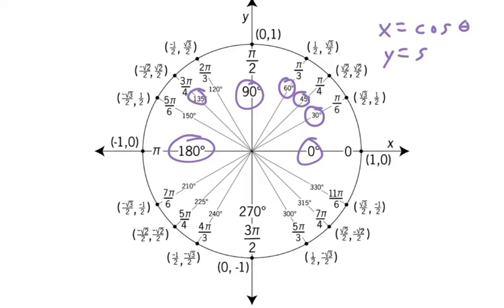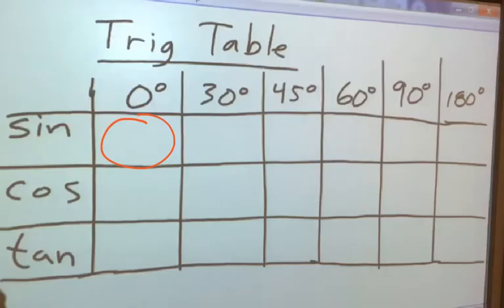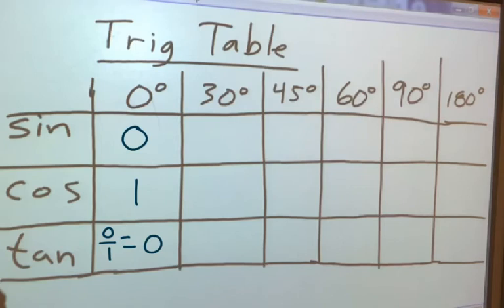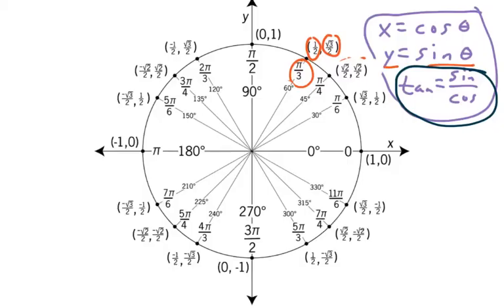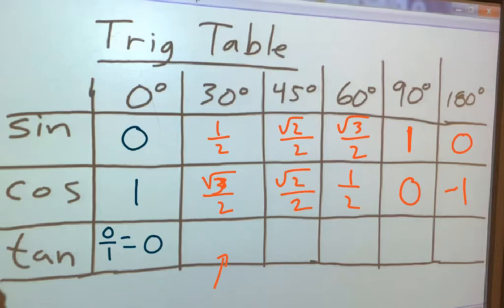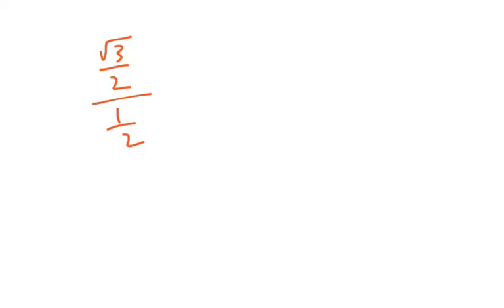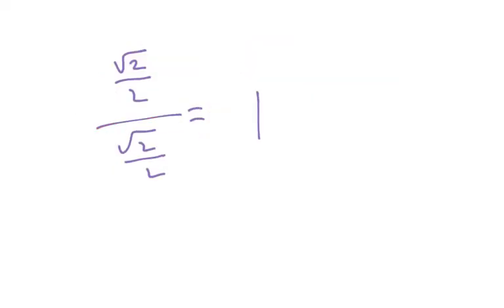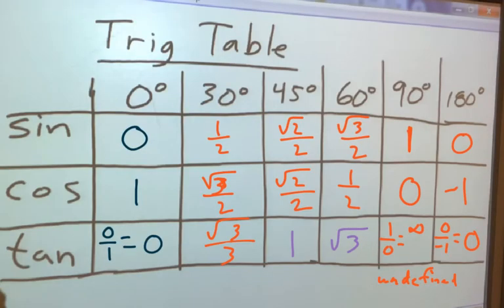March 19, 2020